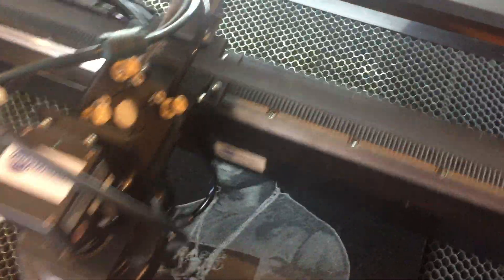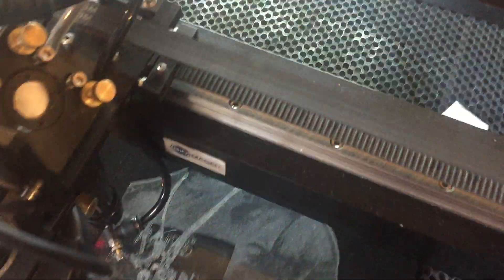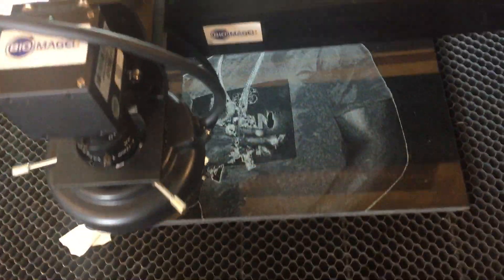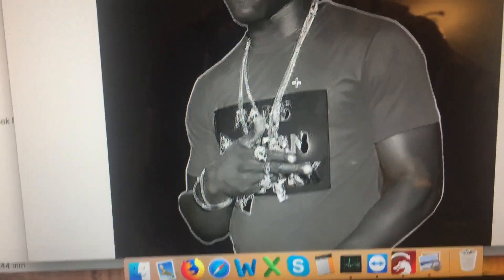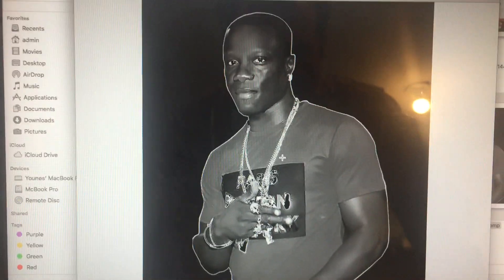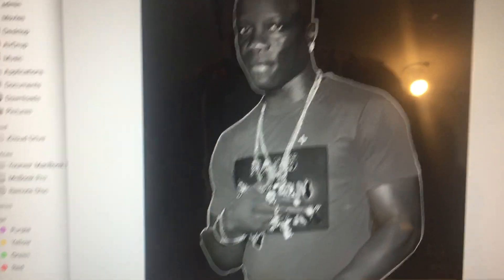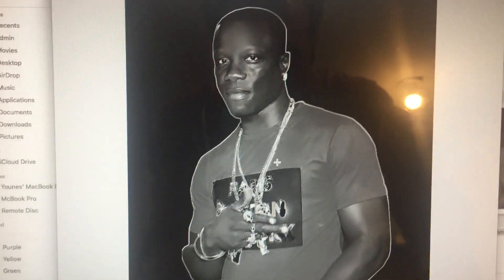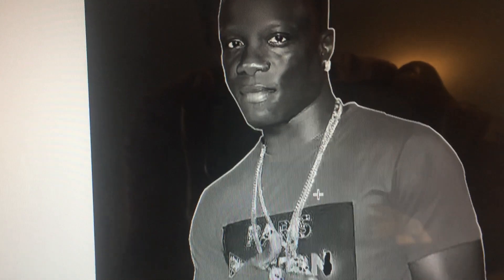Laser engraving of a black portrait on black marble / granite / stone- Part 1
This video shows engraved image of black portrait on a black marble /granite, with great gray scaled image and lots of details. Please note that the client provided a photo which was taken by a cellphone. The tile size was 12"x12" / 304.8mm x 304.8mm.  We used 100W laser machine.